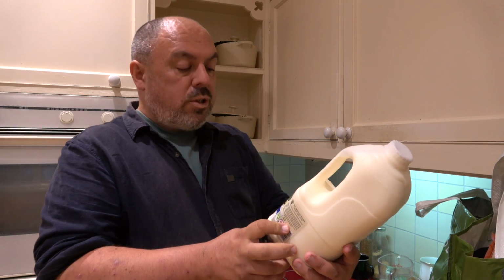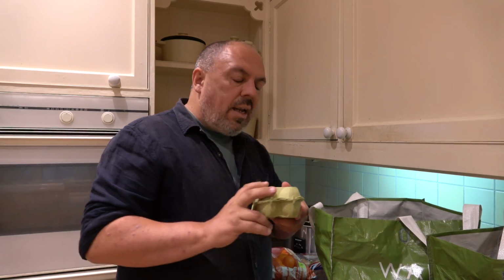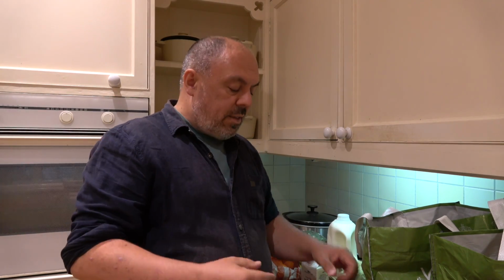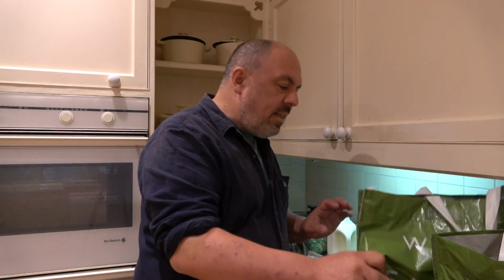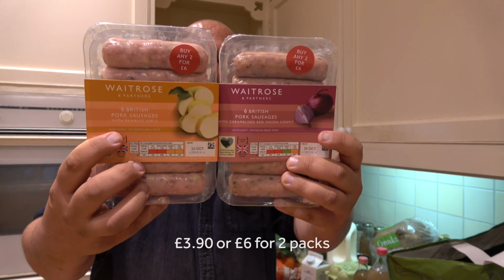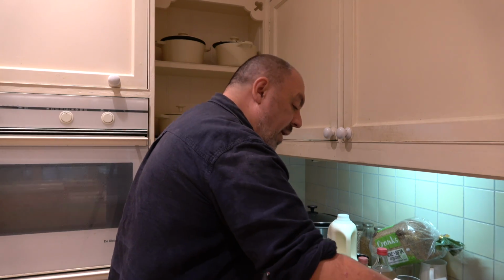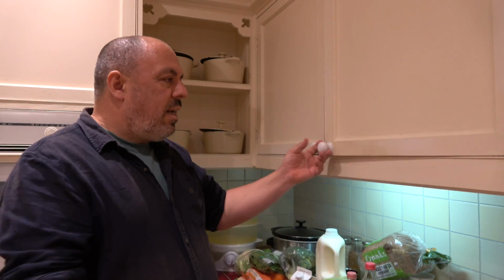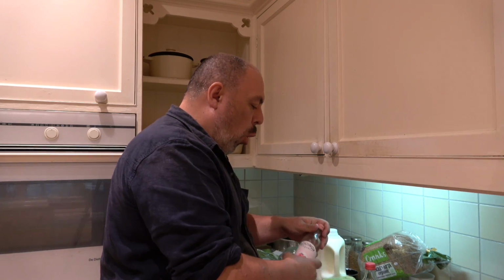Waitrose Shopping Food Haul (October 2023)